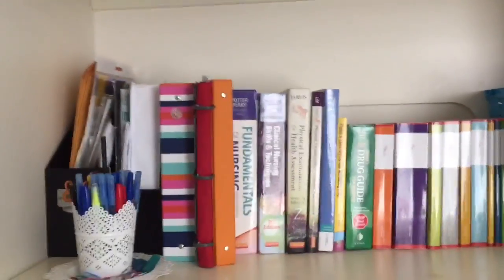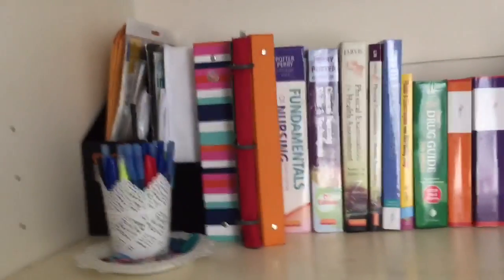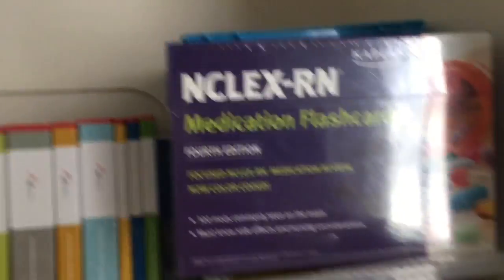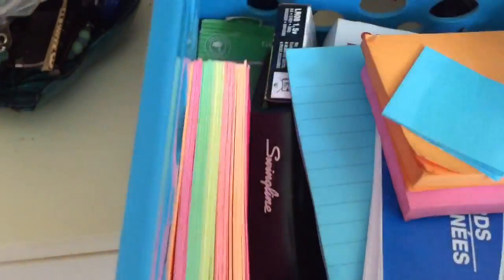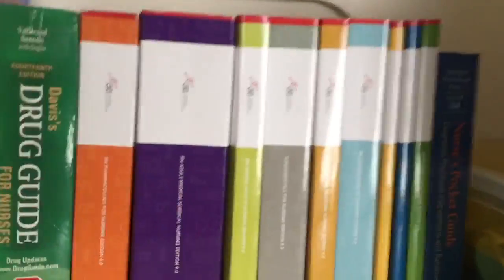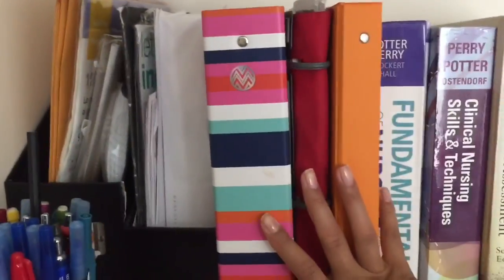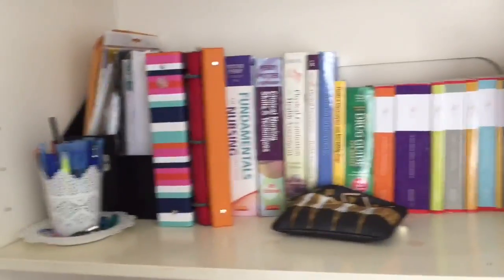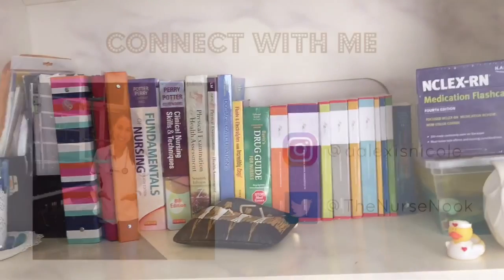How I Organize My School Supplies